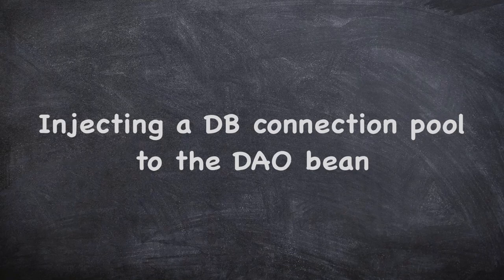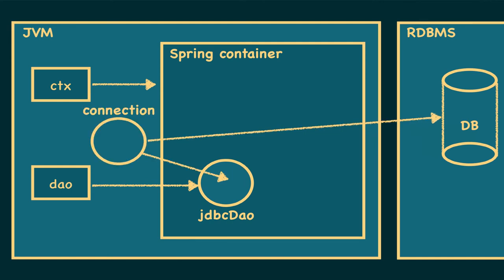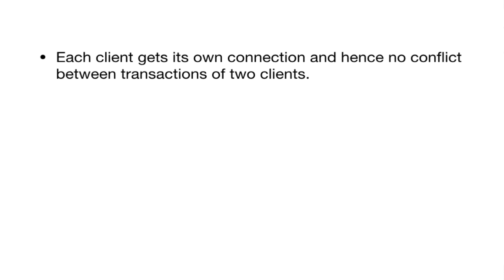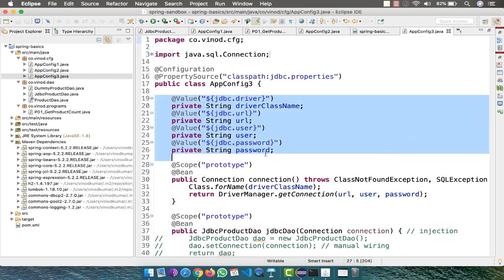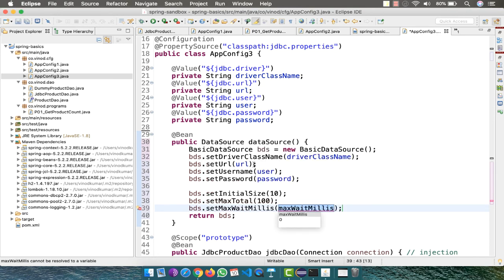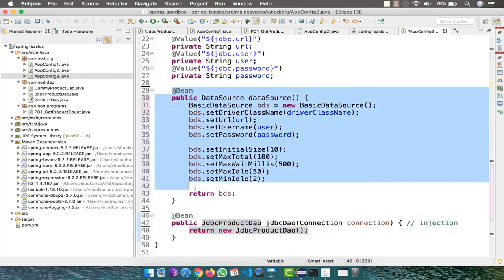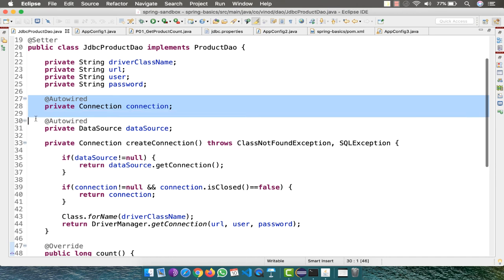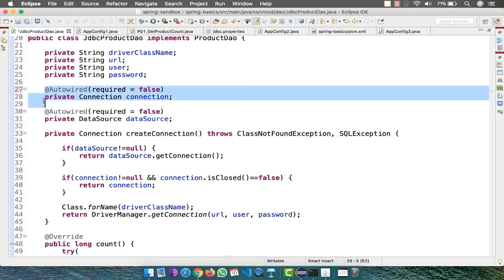Injecting a DB connection pool to the DAO bean